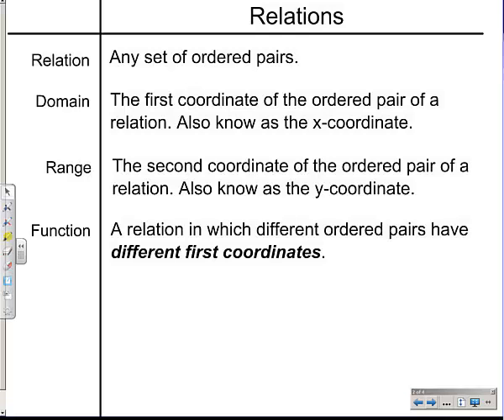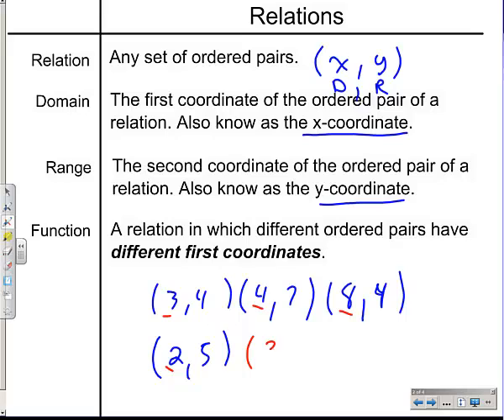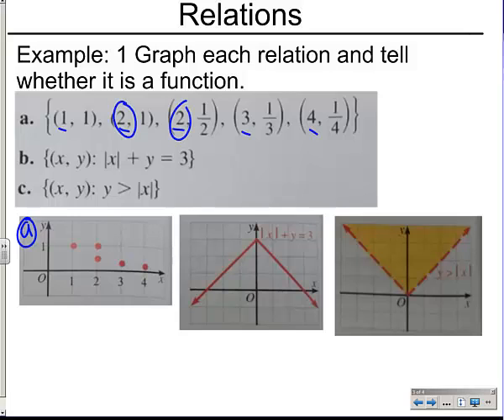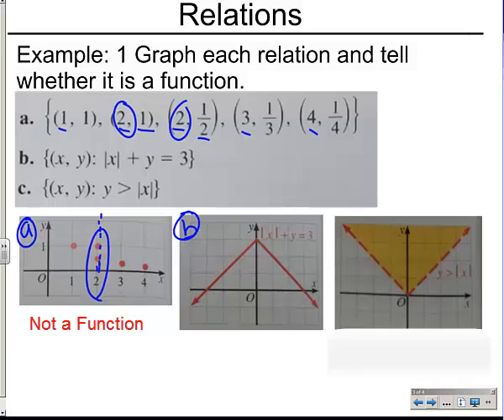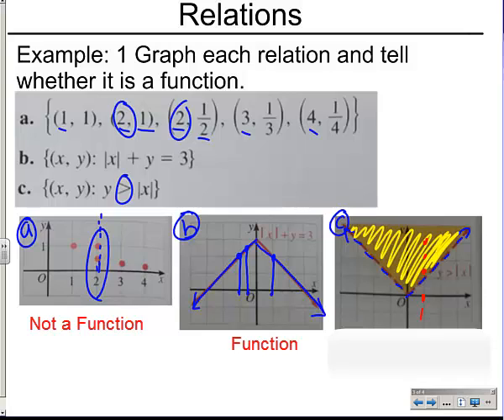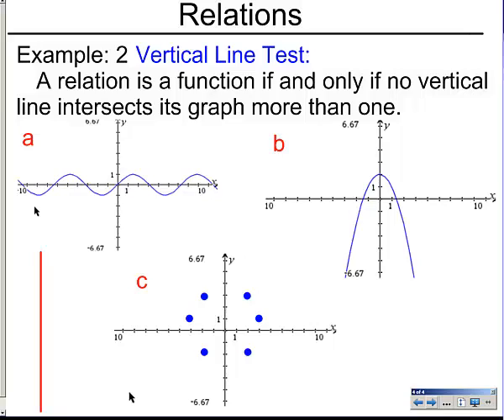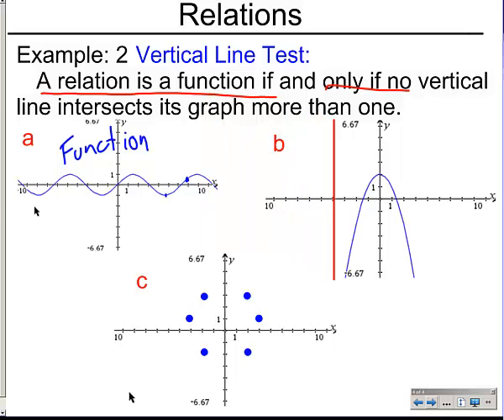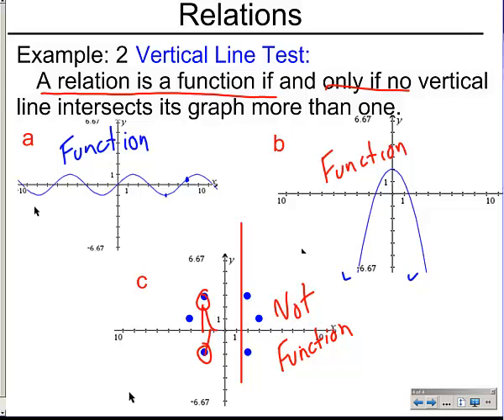Relations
Defining a relation, function, domain and range. Identifying a relation as a function from a table or graph. Using the vertical line test to help define a graph as a function or not a function.